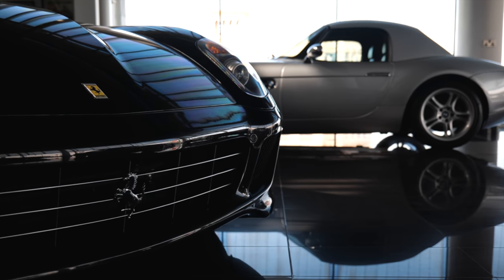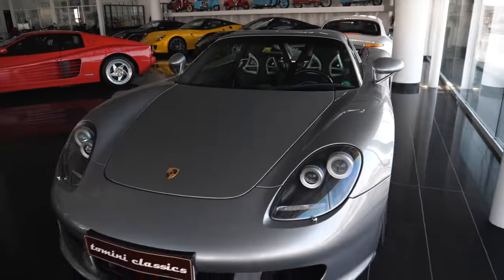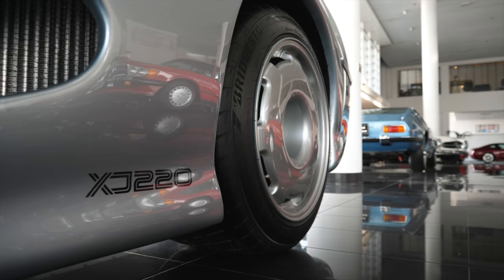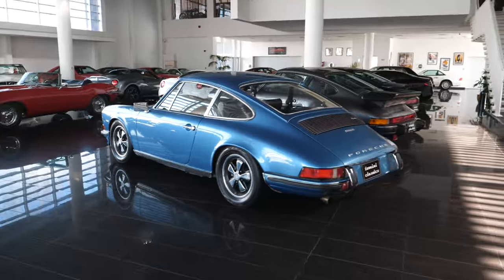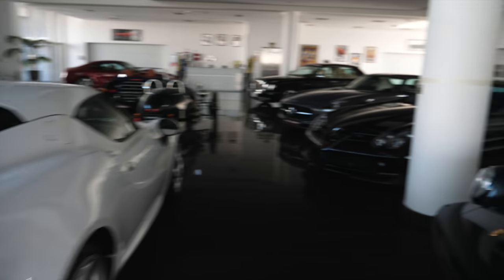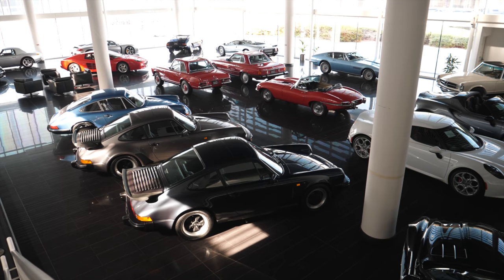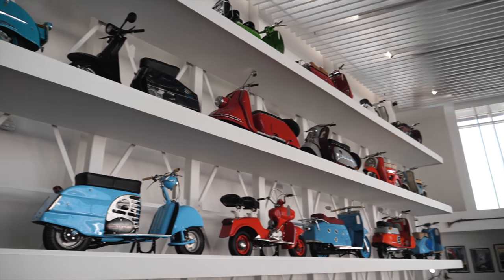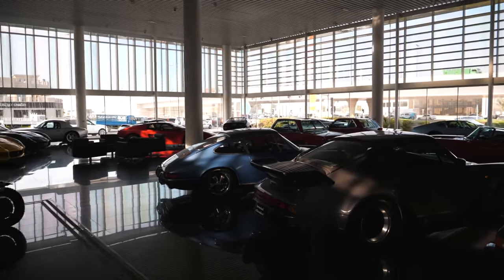The ONLY Classic Car Dealership In Dubai Is INCREDIBLE!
I visit Tomini Classics, probably the only proper classic car dealership in Dubai!